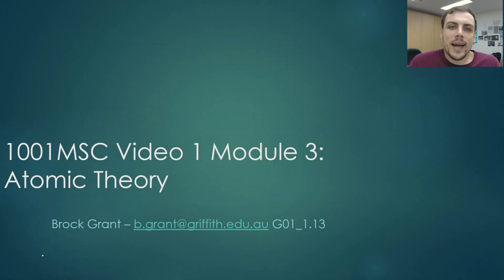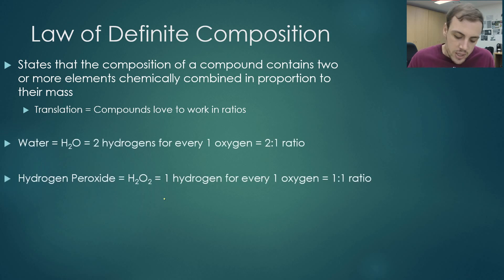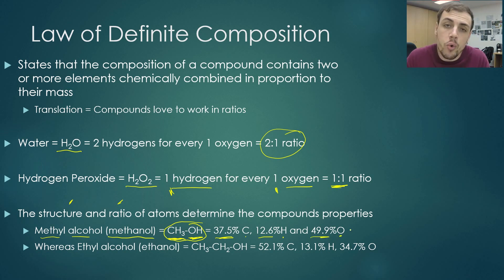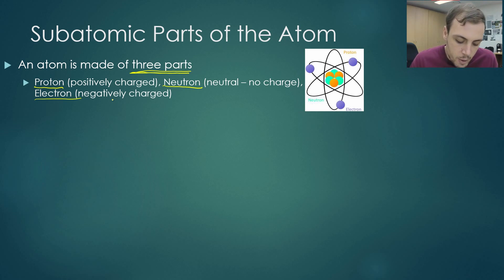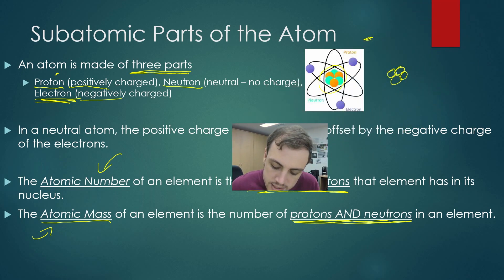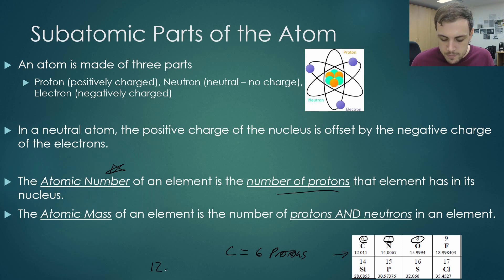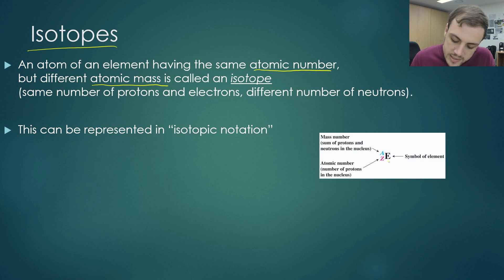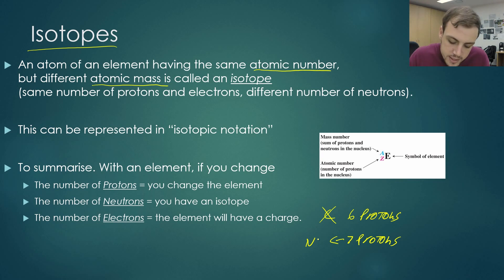Atomic Theory: Video 1 - Part 1 (Content)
- Law of definite composition (composition of elements)
- The Subatomic parts of an atom
- Isotopes
- Atomic Mass
- Atomic Structure